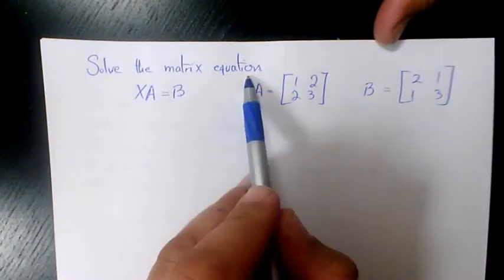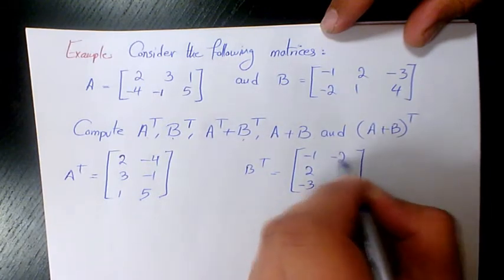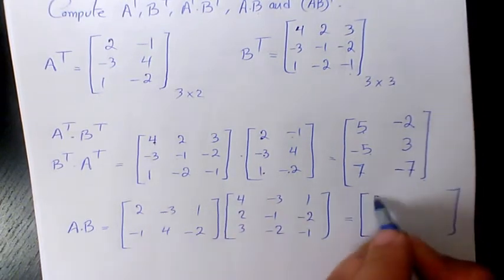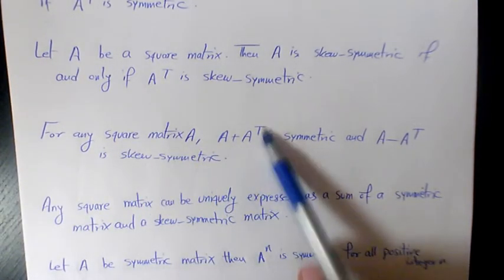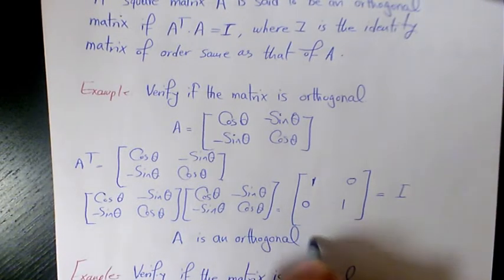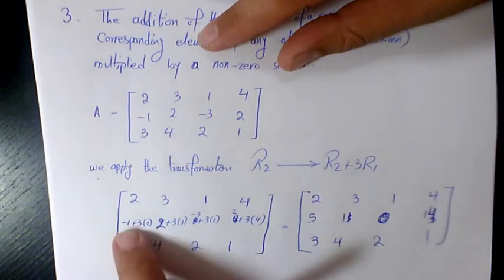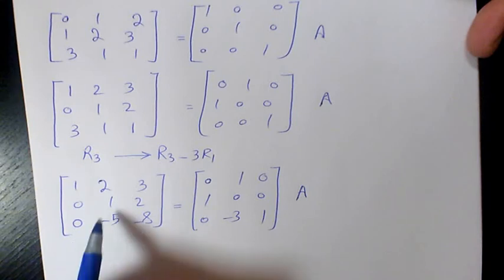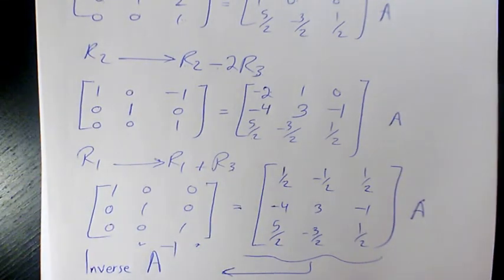Introduction to Matrix Calculations - Part 2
In this video, you will learn about the concept of the matrix, transpose of a matrix, symmetric matrices, skew-symmetric matrices, orthogonal matrices, finding the inverse of a matrix